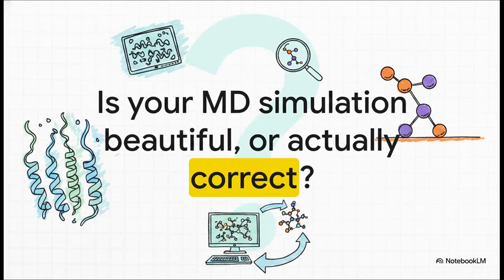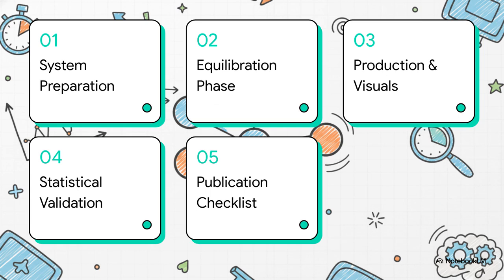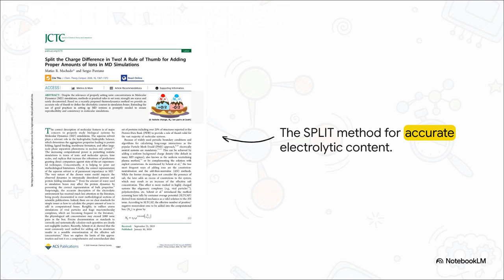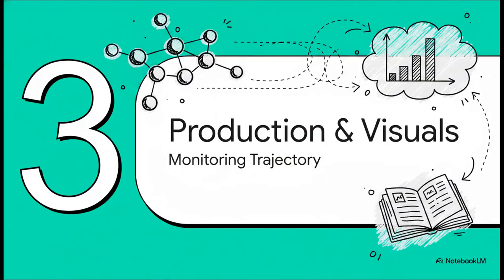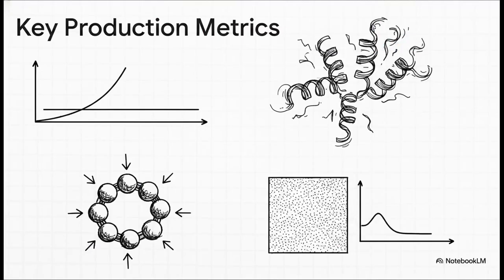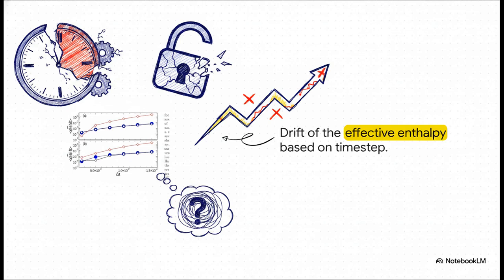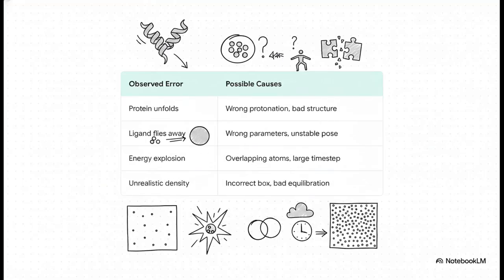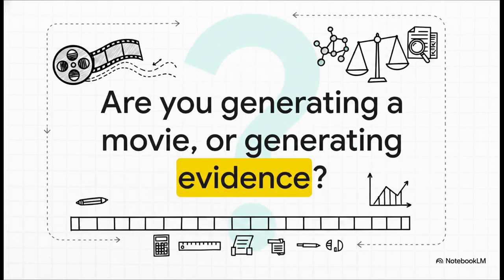Know how to validate your MD simulations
In this video, we explain the tricks and tips to prepare input files and the checklist the ensures the MD results are valid. The checklist will prepare you such that you are ensure corretness of input preparation to valid MD trajectories.